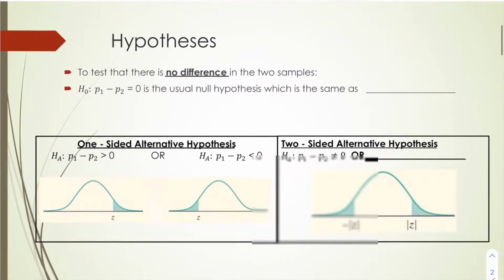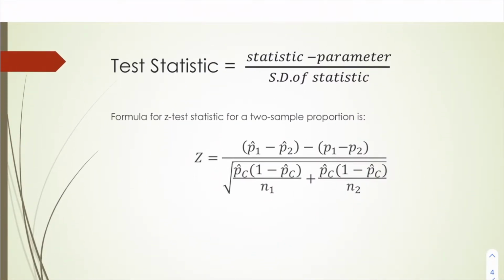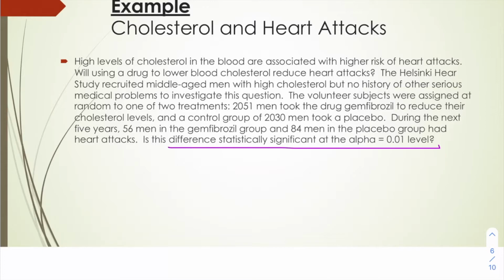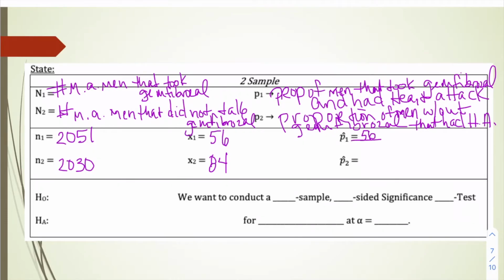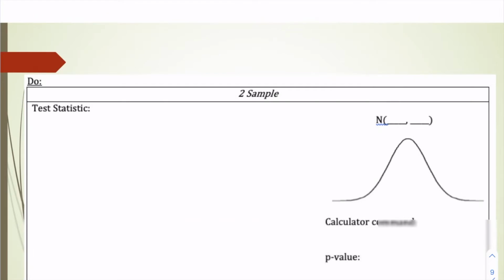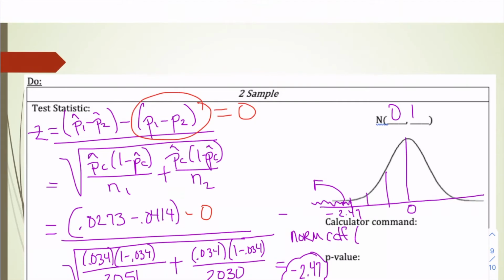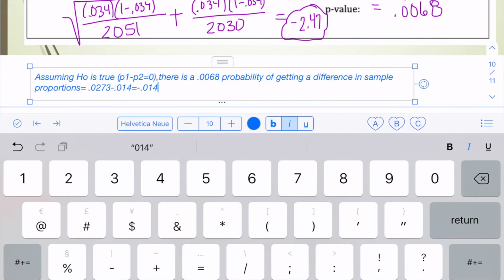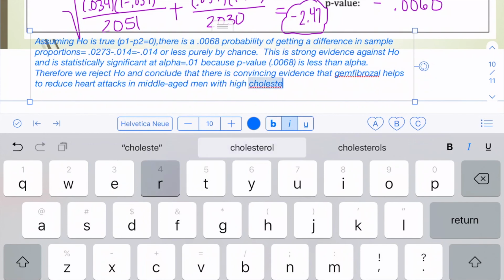9 3 Two Sample Sig Test for Proportions